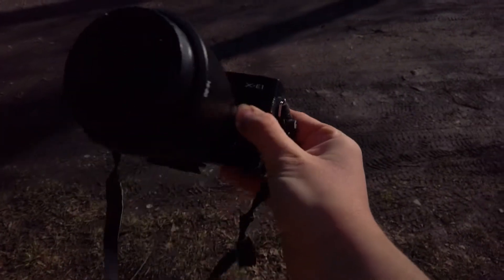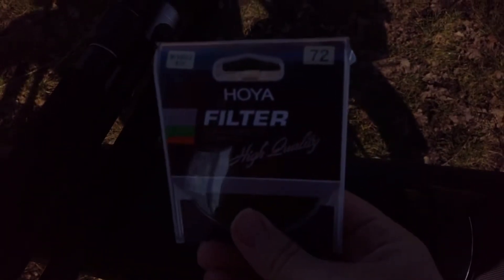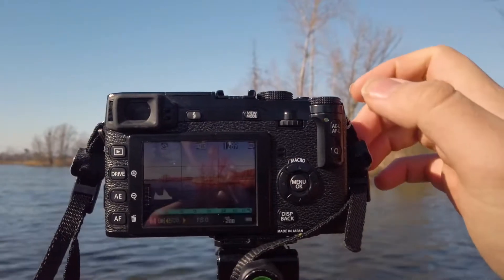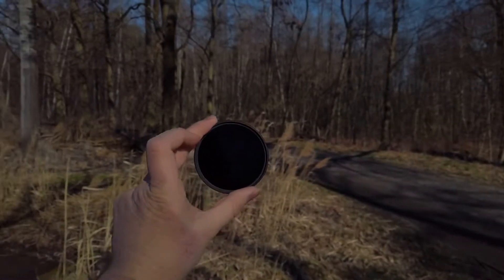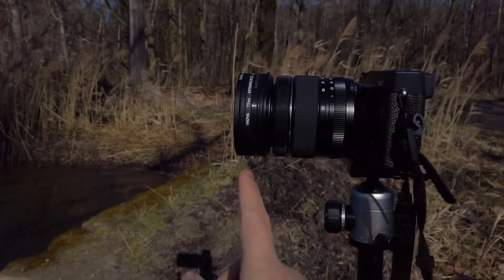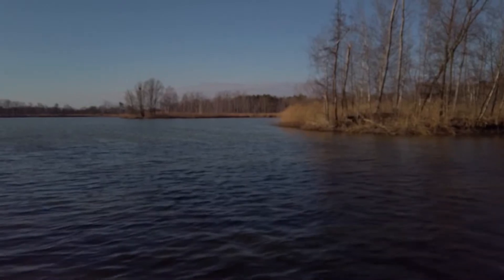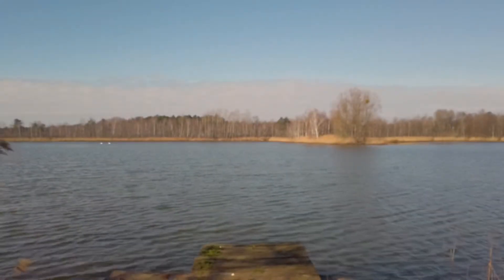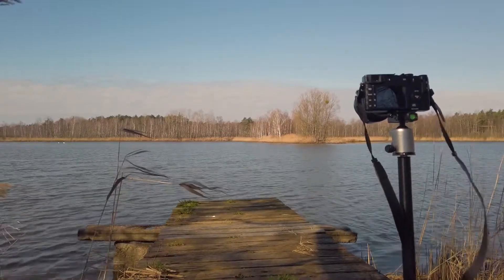Vlog 003 | Ausflug in die Infrarotfotografie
Als es hier mal Ausnahmsweise klaren Himmel gab, nutzte ich die Gelegenheit um in die Infrarotfotografie einzusteigen. Zur Infrarotfotografie bin ich durch Frank Gähler gekommen, welcher beim letzten Fotocamp HerbstlichT eine Session zu dem Thema hielt. Danach suchte ich bei eBay immer mal wieder nach einer günstigen gebrauchten Kamera um diese dann selber umzubauen oder gleich nach einer umgebauten. Im Februar konnte ich dann für einen guten Preis eine bereits umgebaute FujiFilm X-E1 kaufen und konnte anfangen mich auf den Workshop im Mai vorzubereiten. Der Ausflug am letzten Wochenende war dann mein erster Versuch selber in der Infrarotfotografie tätig zu werden.

Einen Beitrag mit mehr Bildern in höhere Auflösung gibts auf meinem Blog:

„Link zum Blog“